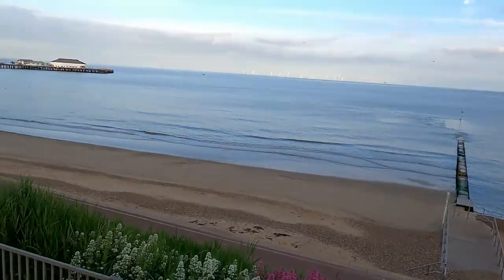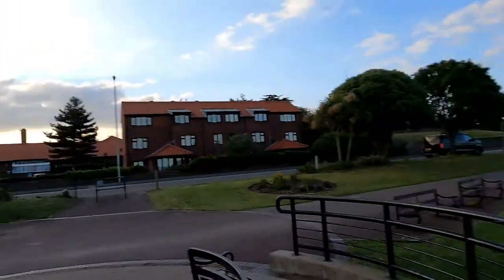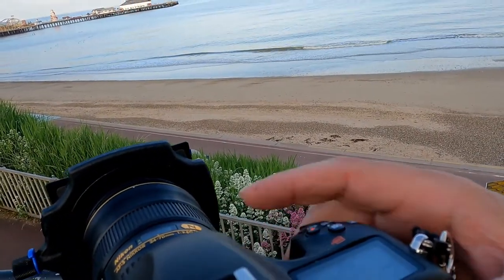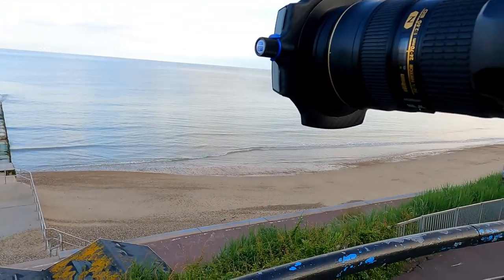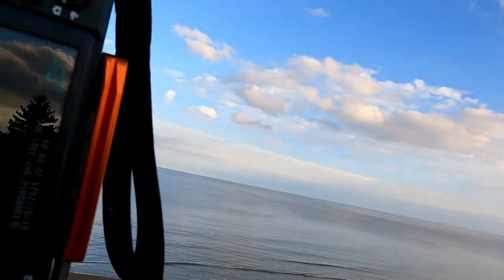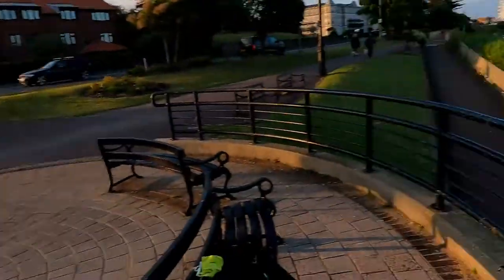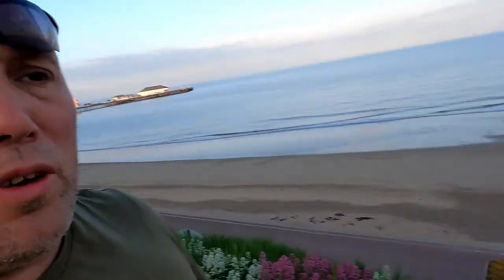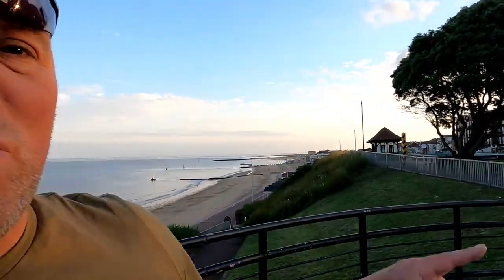Clacton Pier Long exposure Nikon D850 & Lee 100 Filters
Short trip local to Clacton On Sea and had half an hour to get some shots.